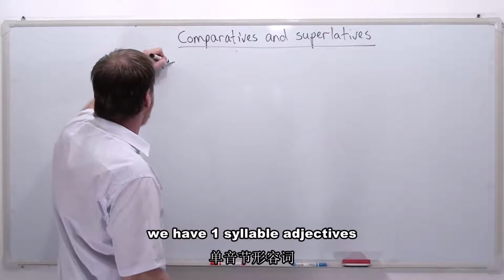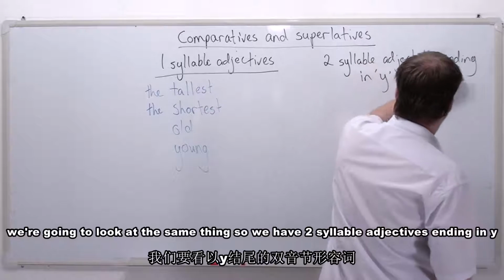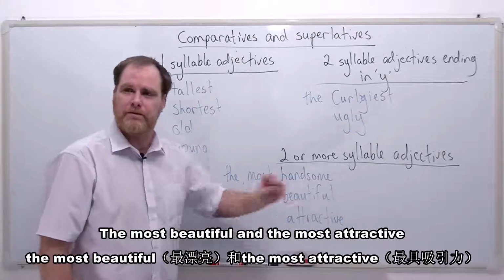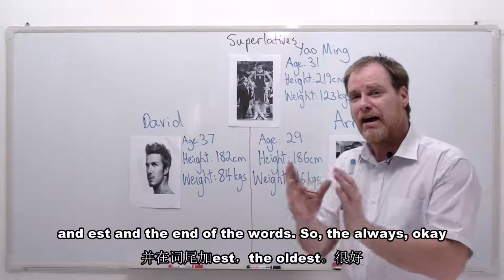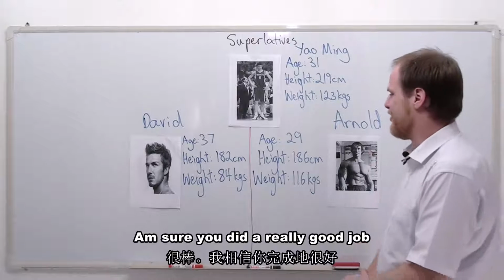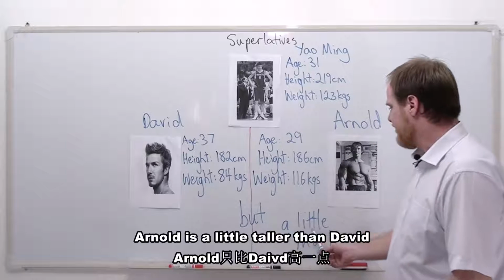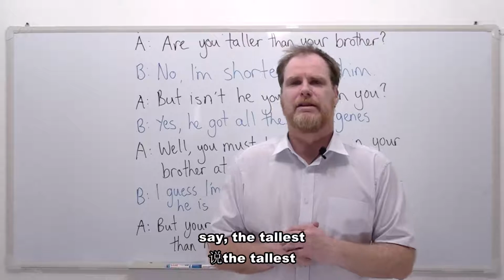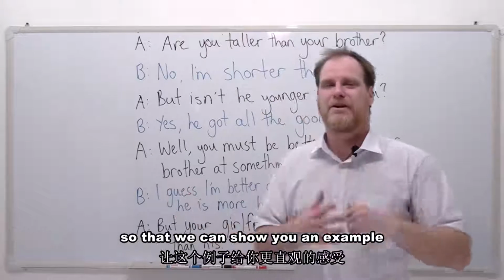Comparatives and Superlatives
This comparative and superlative lesson is ideal for  reviewing comparative and superlative adjectives and sentence structure. The lesson contains a grammar review and exercise based on comparative and superlative adjective forms as well as an exercise about using comparatives and superlatives in questions. The students then go on to do a comparison activity. Afterwards, students create a dialogue using the language from the lesson, which they then present to the class.

Remember!
We use comparatives and superlatives to compare things and to say which thing is top in a group. Add ‘-er’ and ‘-est’ for one syllable adjectives. Add ‘-ier’ and ‘-iest’ for two syllable adjectives which end in ‘y’ (and take away the ‘y’). Use ‘more’ and ‘the most’ with other two syllable (or more) adjectives.
one syllable: small – smaller – the smallest
two syllables with ‘y’: happy – happier – the happiest
two+ syllables: beautiful – more beautiful – the most beautiful

Be careful!
The adjectives ‘good’, ‘bad’ and ‘far’ have special forms.
good – better – the best
bad – worse – the worst
far – further – the furthest

We say... We don’t say...